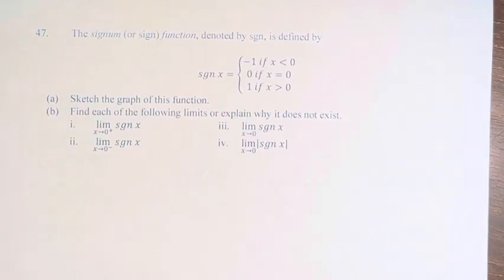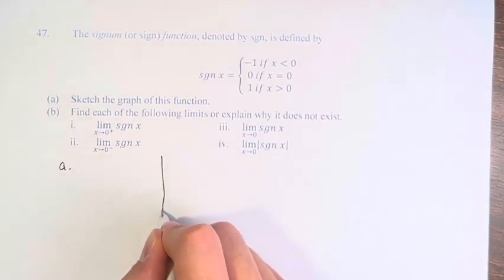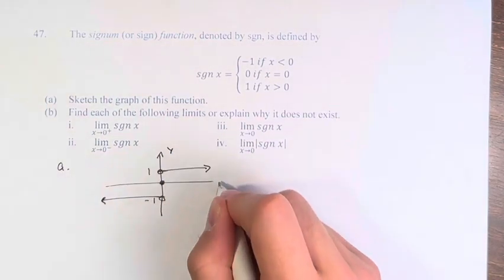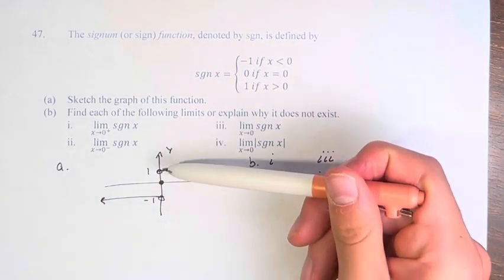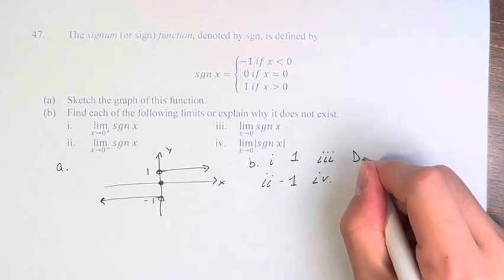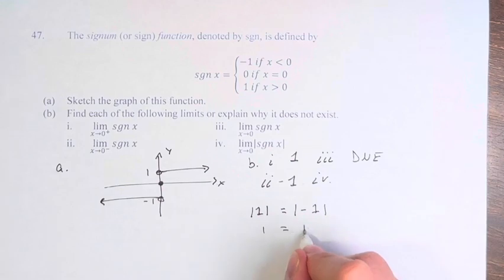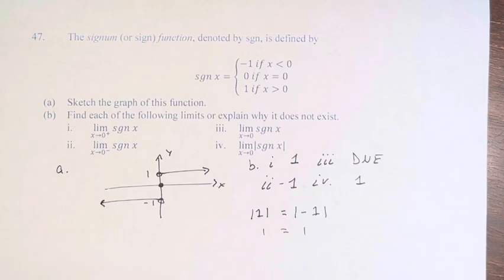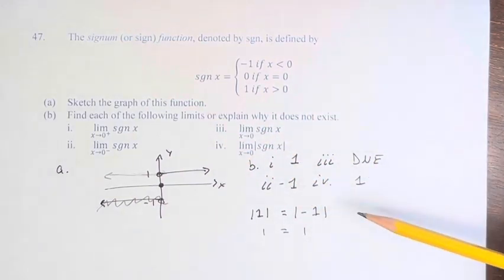47. The signum (or sign) function, denoted by sgn, is defined by sgn x={-1 if x⋖0, 0 if x=0,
47. The signum (or sign) function, denoted by sgn, is defined by

sgn x=   {-1 if x⋖0
               {0 if x=0
               {1 if x⋗0

(a) Sketch the graph of this function.
(b) Find each of the following limits or explain why it does not exist.

i. lim(x→0^+)⁡sgn x
ii. lim(x→0^- )⁡sgn x
iii. lim(x→0)⁡sgn x
iv. lim(x→0)⁡|sgn x|

Calculus: Early Transcendentals
Chapter 2: Limits and Derivatives
Section 2.3: Calculating Limits using the Limit Laws
Problem 47